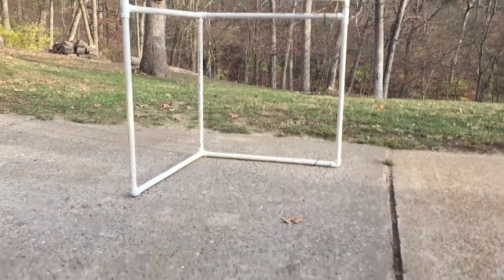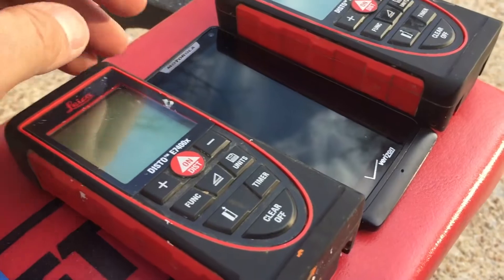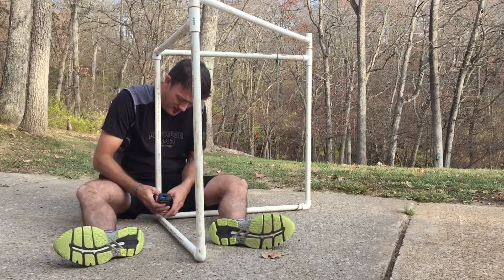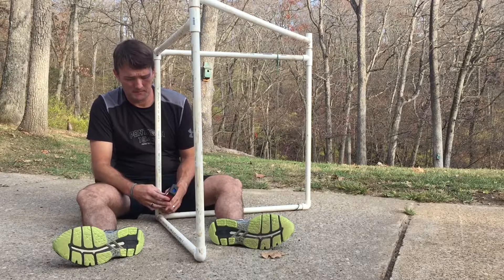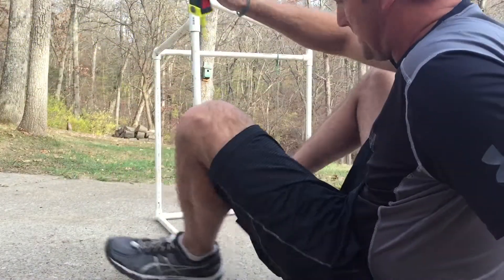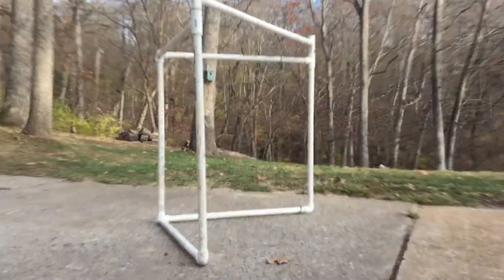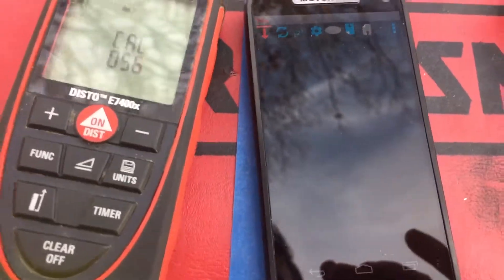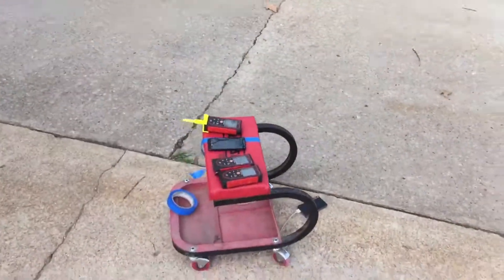Distox2 Calibration with PVC jig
Back yard calibration method for the distox cave survey tool. Lowest error I can get is 0.12 when I take my time and not rush it like in this video. The horizontal and vertical holes drilled are 1/4” holes which allow the end of the calibration handle to pivot smoothly. The diagonal holes are 5/16” but not drilled all the way through as that’s the same size as the diameter of the handle. All holes act as the front and back site station points.